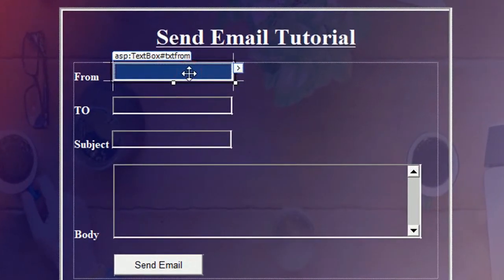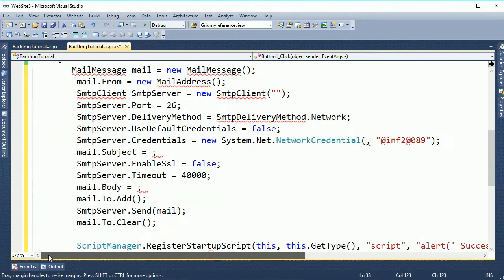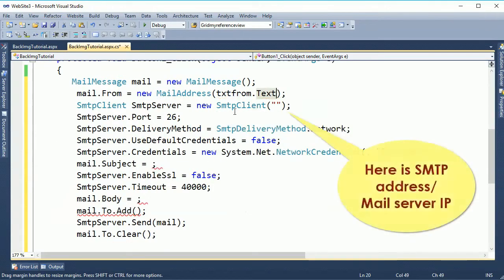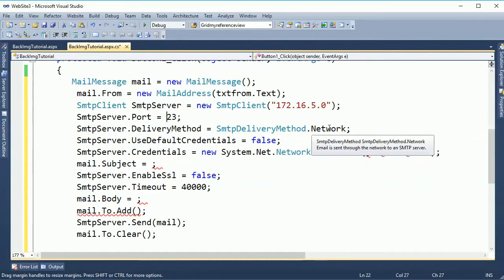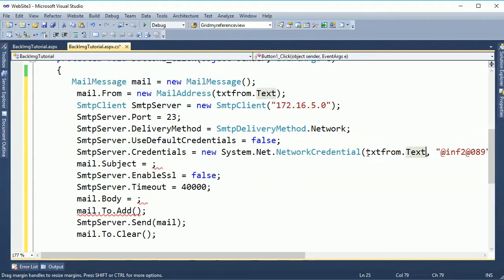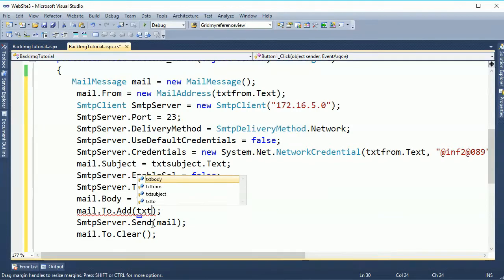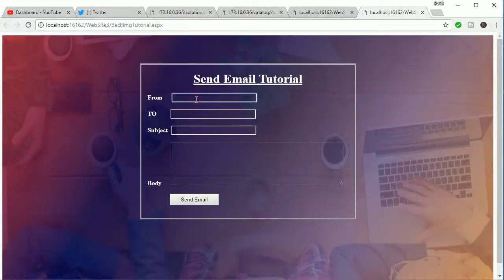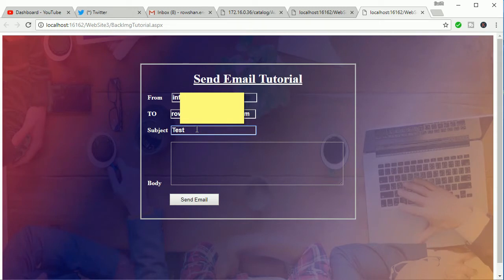how to send email in asp.net c# sample code. Swift Learn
send email. how to send email in asp.net c# code. You can find sending email in asp.net c# sample code. email sending tutorial. the smtp address and port no what i used in the video is fake. so don't try with this smtp address and port no.
you should use your mail server smtp address and port no.
and you can send email through your website.

For copy past
MailMessage mail = new MailMessage();
        mail.From = new MailAddress(txtfrom.Text);
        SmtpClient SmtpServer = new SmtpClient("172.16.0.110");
        SmtpServer.Port = 23;
        SmtpServer.DeliveryMethod = SmtpDeliveryMethod.Network;
        SmtpServer.UseDefaultCredentials = false;
        SmtpServer.Credentials = new System.Net.NetworkCredential(txtfrom.Text, "@inf2@089");
        mail.Subject = txtsubject.Text;
        SmtpServer.EnableSsl = false;
        SmtpServer.Timeout = 40000;
        mail.Body = txtbody.Text;
        mail.To.Add(txtto.Text);
        SmtpServer.Send(mail);
        mail.To.Clear();